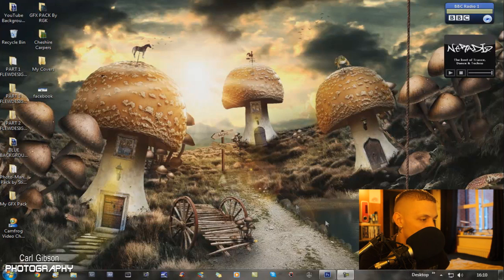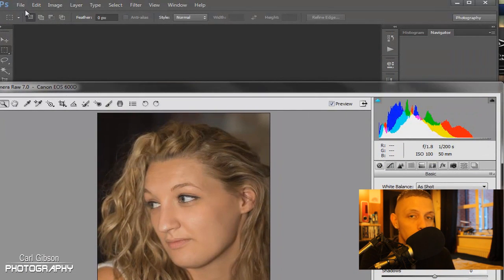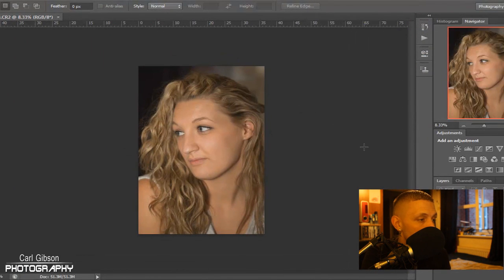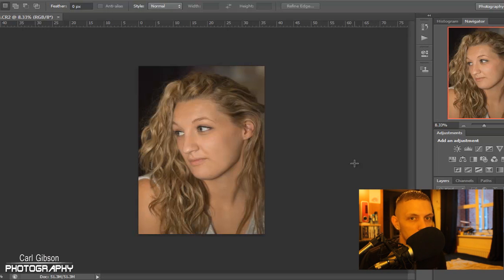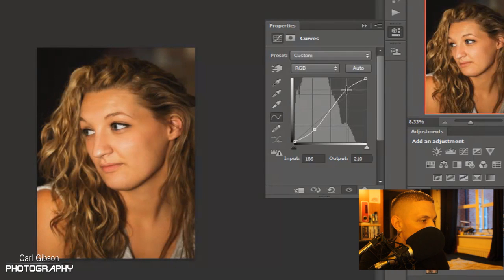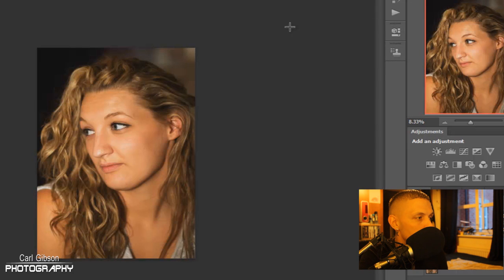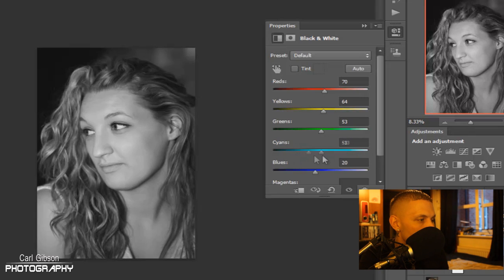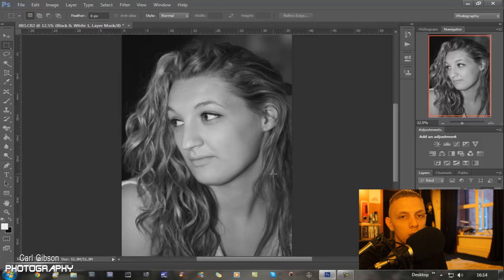How to make your Photo's POP! in Photoshop CS6 or Lower - High Quality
Hi guys. On this video i show you a very easy way to make your photo's pop.

Thanks, Carl.